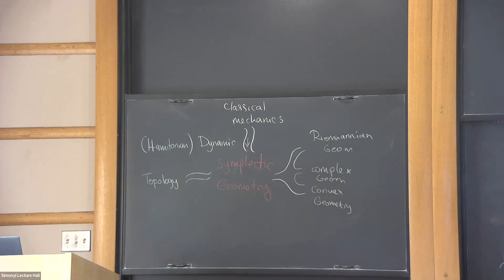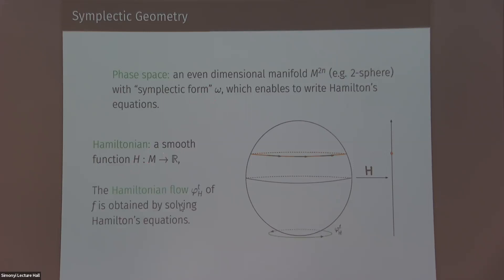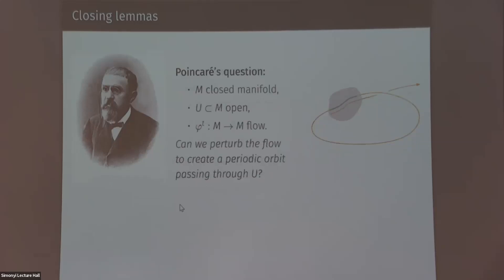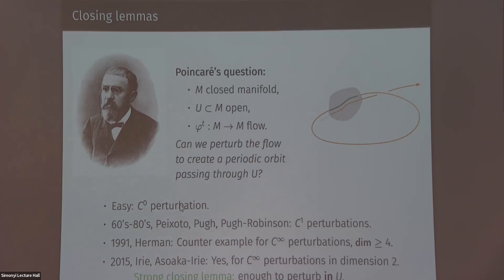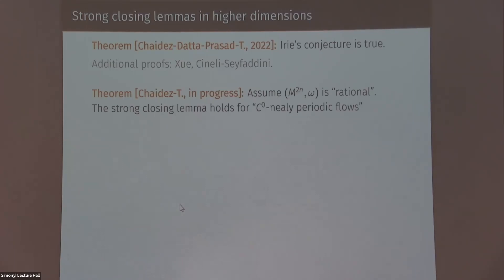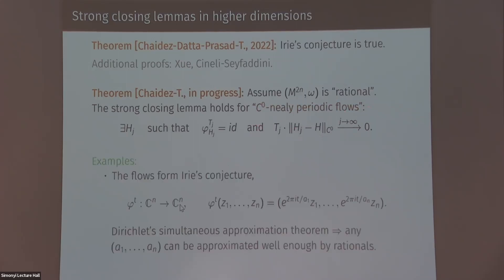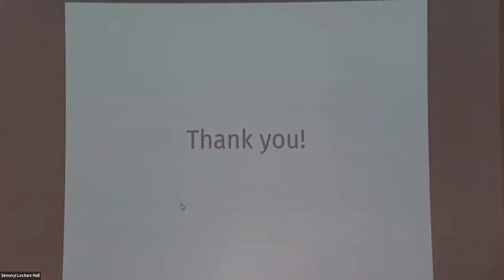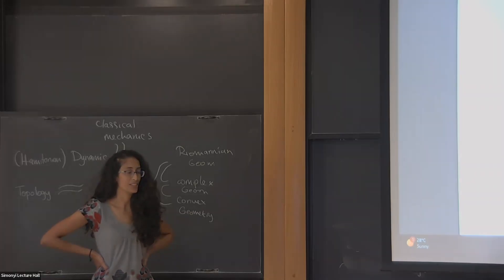Detecting Closed Orbits via Holomorphic Curves Measurements - Shira Tanny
Topic: Detecting Closed Orbits via Holomorphic Curves Measurements
Speaker: Shira Tanny
Date: October 04, 2023